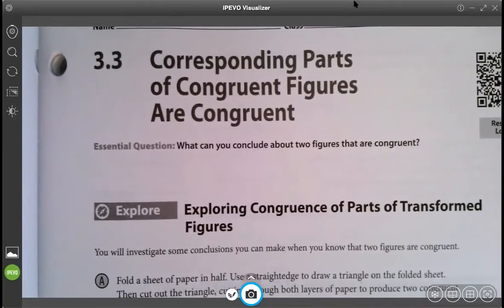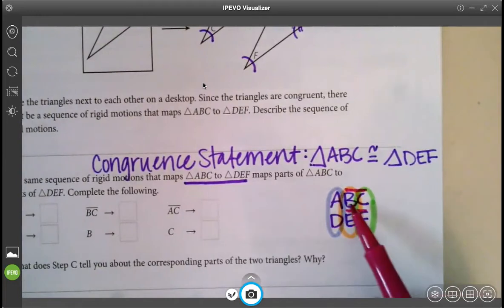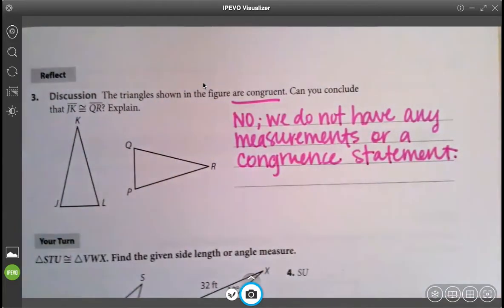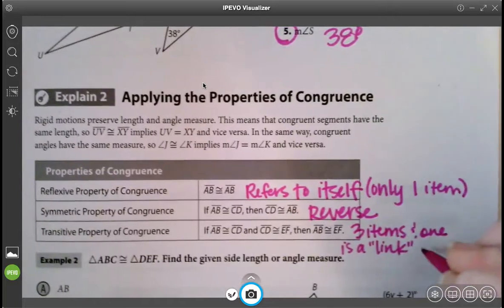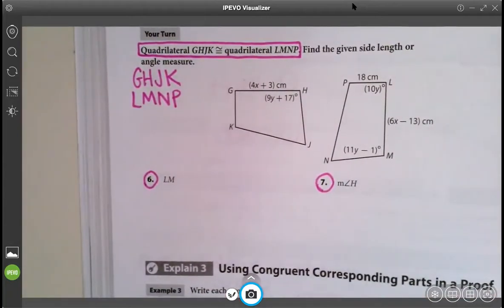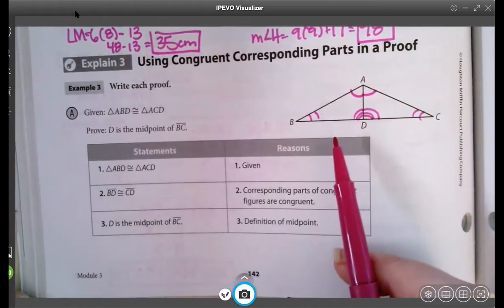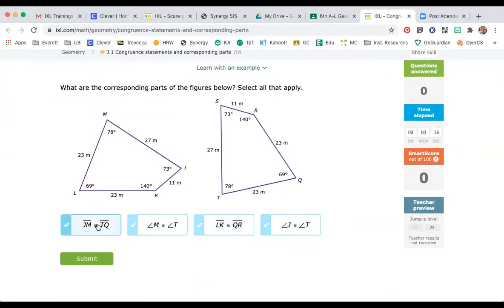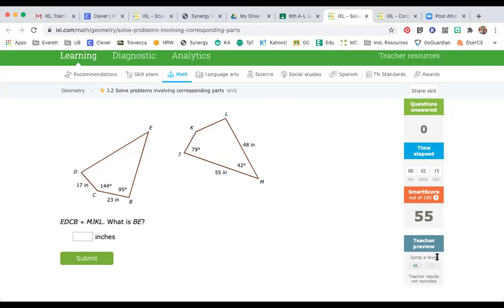3.3 Notes CPCFC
Corresponding Parts of Congruent Figures are Congruent